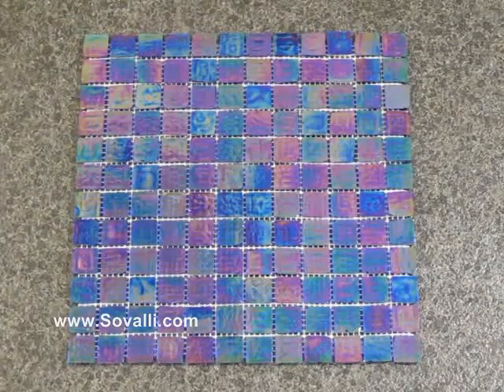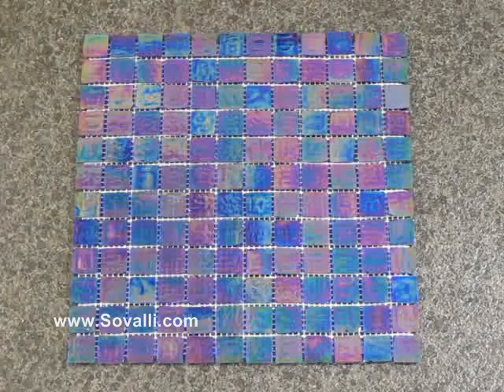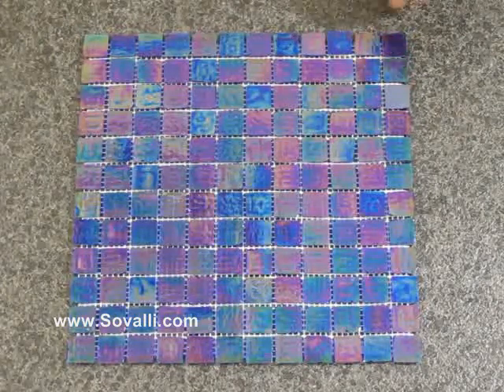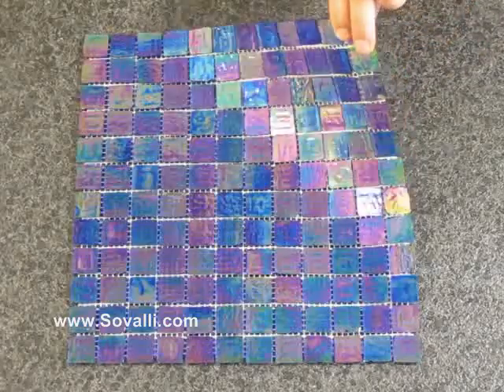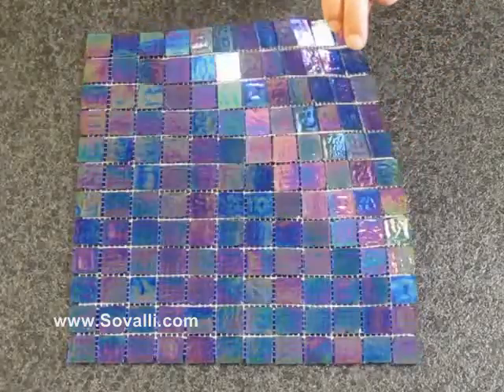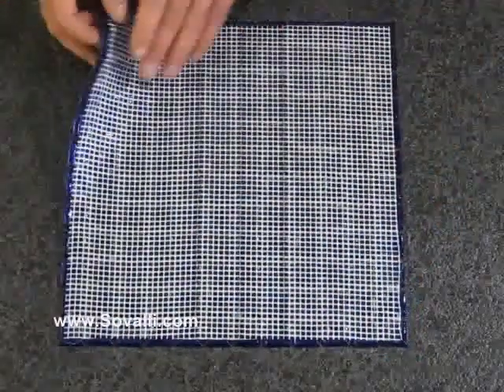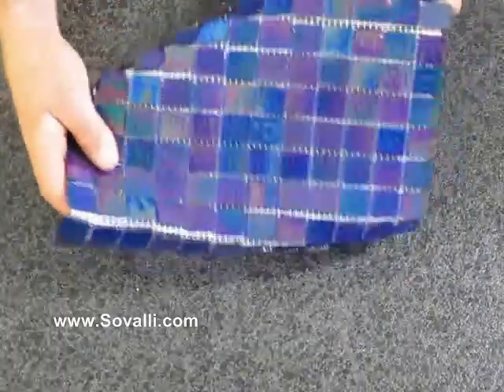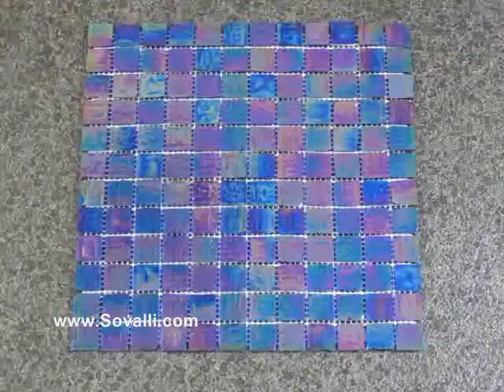Sovalli Cobalt Blue Iridescent Glass Mosaic Tile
Our range of Iridescent glass mosaic tiles are amongst the highest quality mosaics available. They are all hand finished and assembled. The cobalt is a deep electric blue.

Tile size; 327x327x6mm

Chip Size; 25x25mm

Sheets per m2; 9.4

Samples of all our tiles are £2.95 including postage (refundable against your order), please order a sample if you are interested in any of our tiles you will not be disappointed, or call in at our Cheshire warehouse to see for yourself.